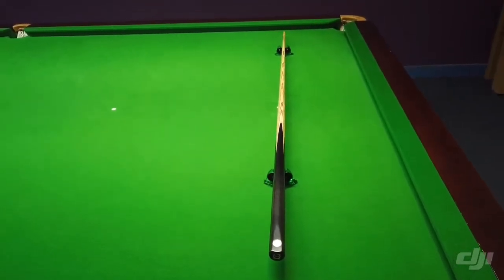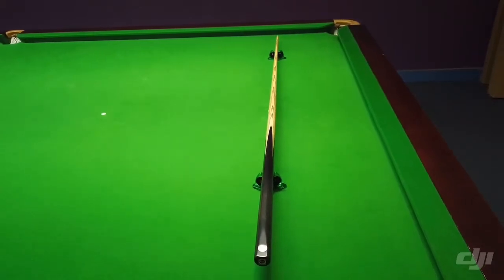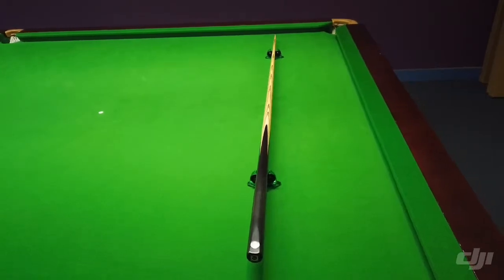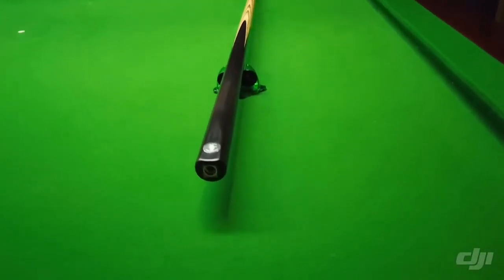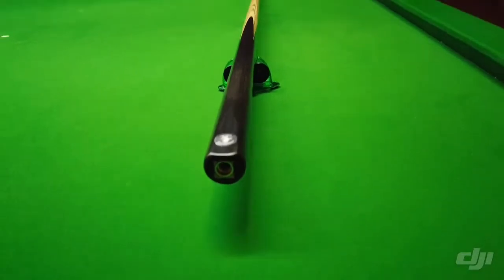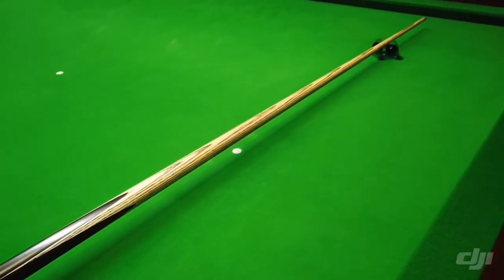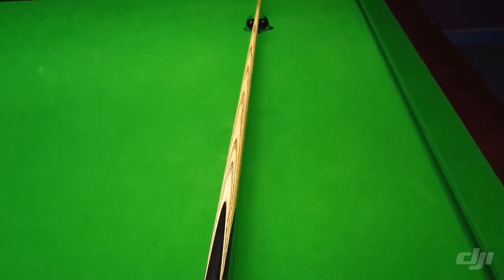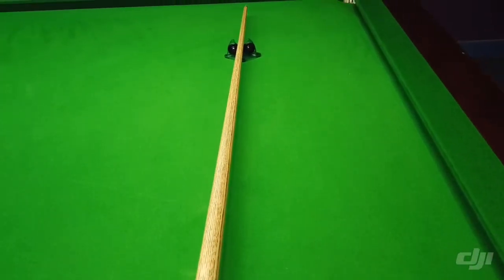Pro Cue CC461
This Pro Cue is a ebony cue using USA ash. The length is 57 inches with a titanium ferrule size of 9.5mm and a weight of 17.99 ounces. The balance point on this cue is 17.25 inches from the butt end.
You can find this cue on our websites at world cue sports and cue creator.